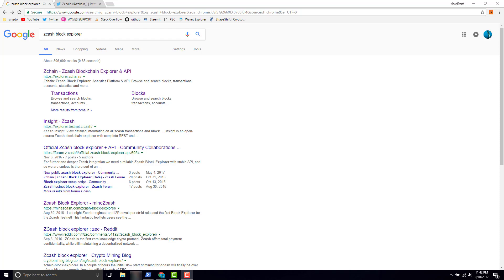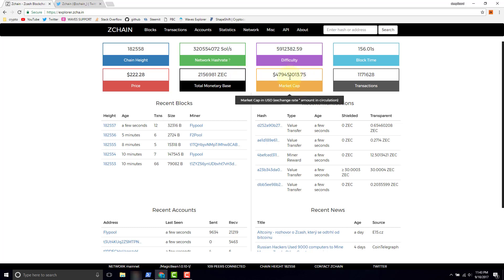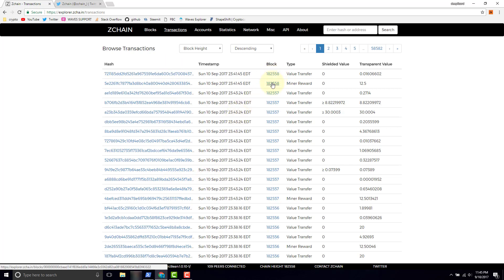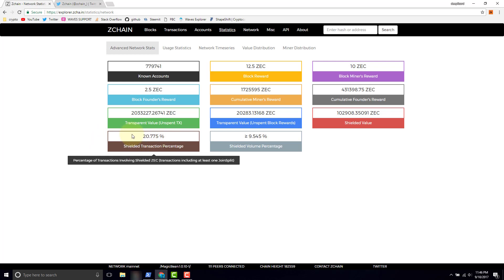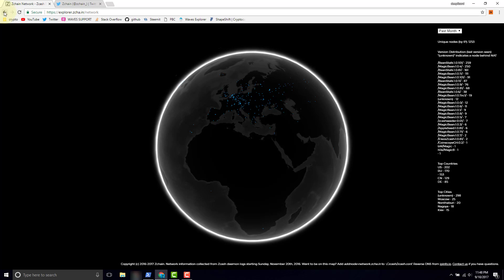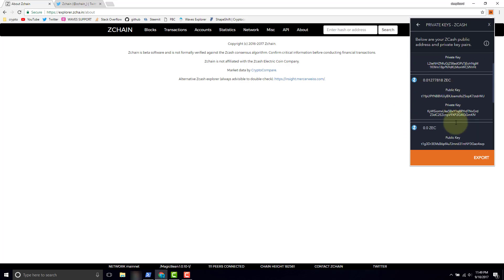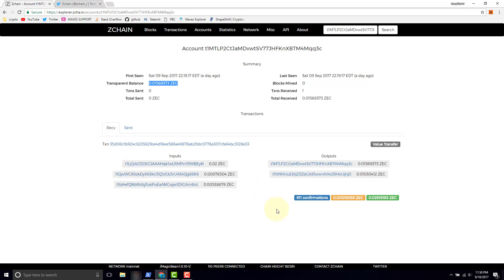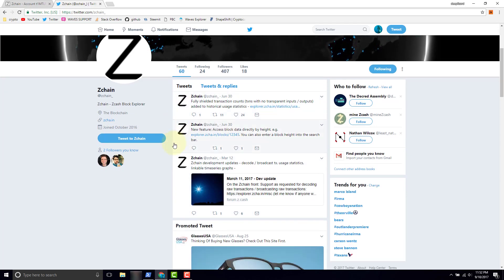Explore ZCash blockchain with Zchain block explorer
Shows how to use the Zchain block explorer.

🕒🦎 VIDEO SECTIONS 🦎🕒

00:00 Welcome to DEEPLIZARD - Go to deeplizard.com for learning resources
00:30 Help deeplizard add video timestamps - See example in the description
06:37 Collective Intelligence and the DEEPLIZARD HIVEMIND

❤️🦎 Special thanks to the following polymaths of the deeplizard hivemind:
Tammy
Mano Prime
Ling Li